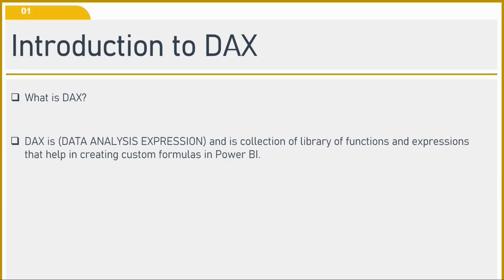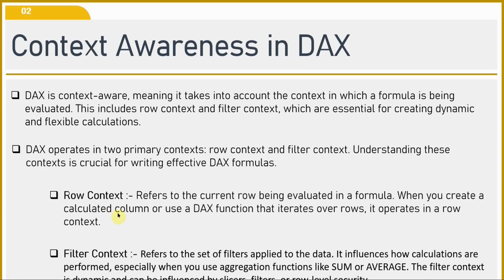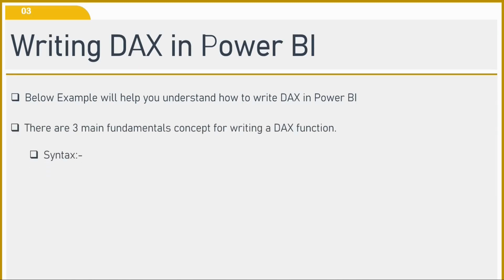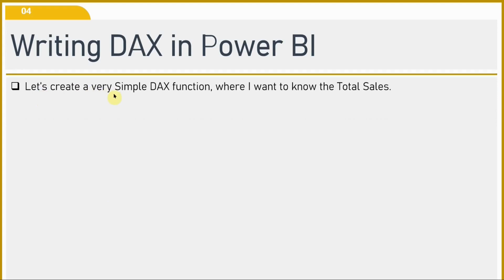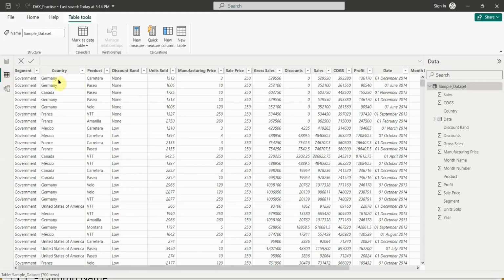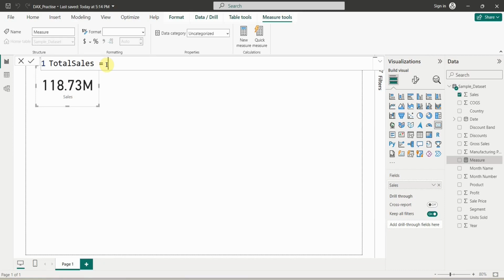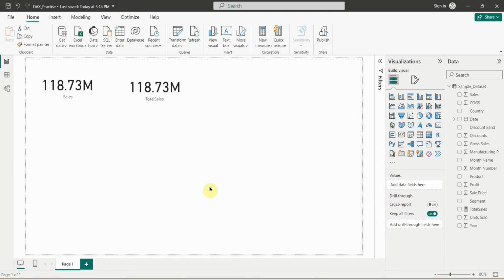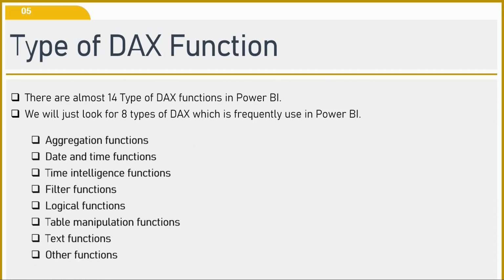Beginners Guide to DAX || Beginners Guide to Power BI in 2024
In this video we will cover very basics of DAX, for those that have no experience with coding or how the syntax works, this guide is for you.